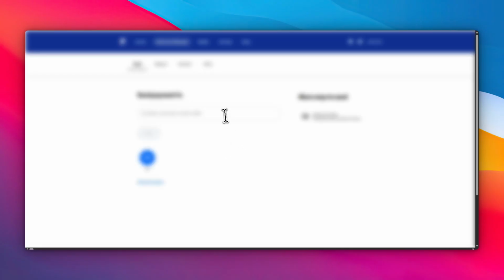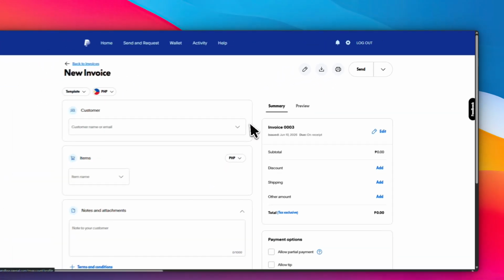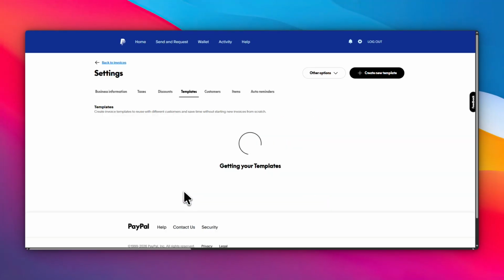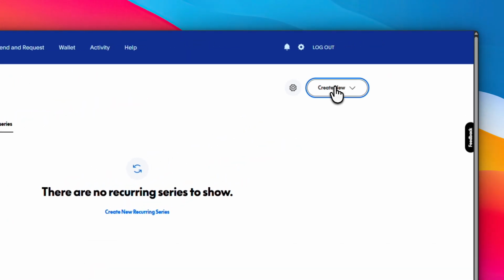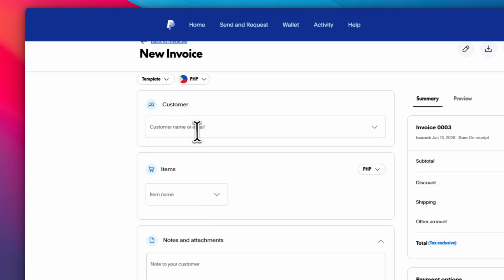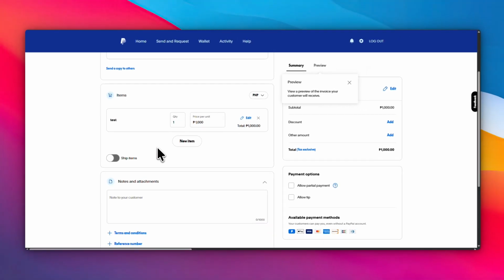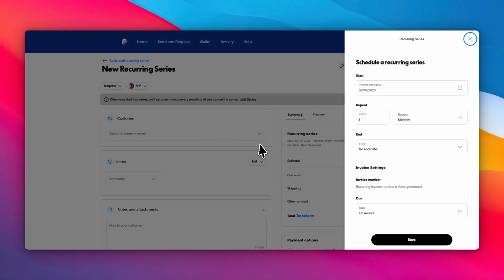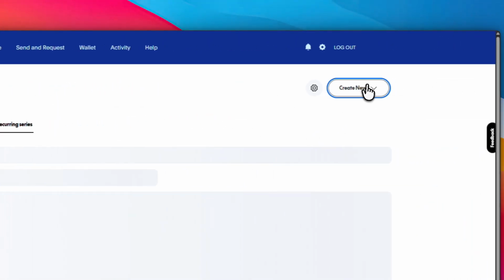How to Create a Recurring Invoice in PayPal (Step-by-Step Guide)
Here’s how to create a recurring invoice in PayPal step by step.

In this quick tutorial, you’ll learn how to set up recurring invoices and automatic billing in PayPal. This guide covers creating subscription-style payments, setting billing schedules, managing customer billing, and tracking recurring payments for your business.

• Create recurring invoices
• Set automatic billing schedules
• Charge customers regularly
• Manage subscription payments
• Track recurring revenue
• Simplify customer billing

• Billing frequency
• Invoice amounts
• Subscription terms
• Customer information
• Payment schedules
• Billing notifications

• Recurring billing tools
• Subscription management
• Customer payment tracking
• Business reporting
• Automated payment collection
• Invoice management tools

⚠️ Important Note

Recurring billing features may vary depending on your country, account type, and PayPal services available in your region. Always test your billing setup before using it with customers.